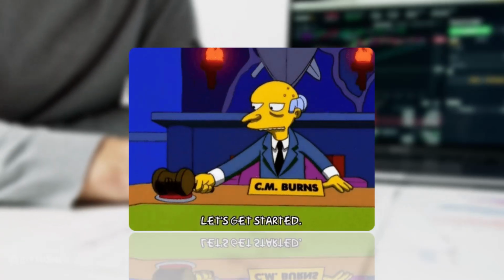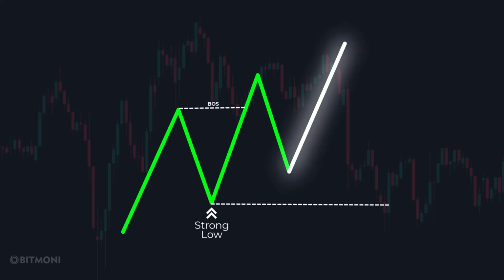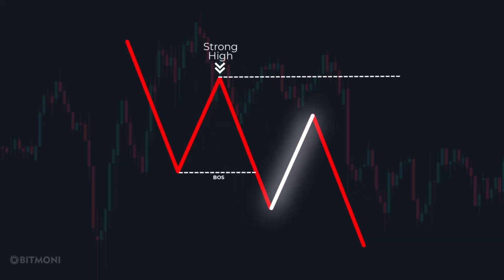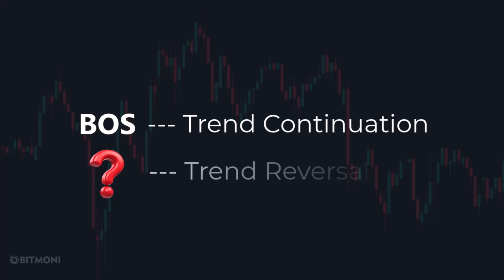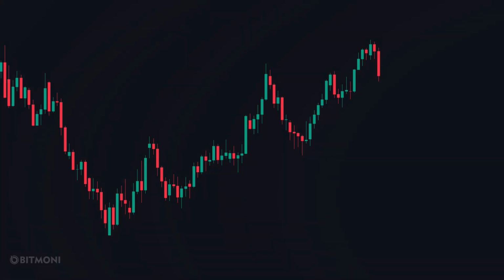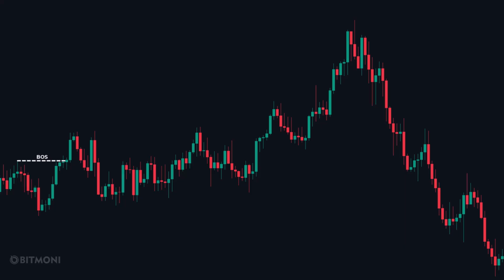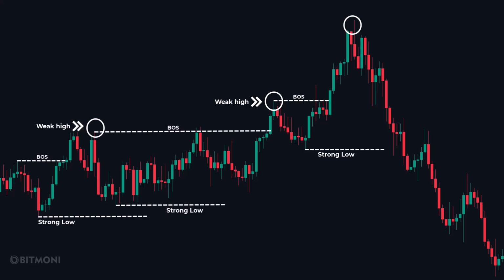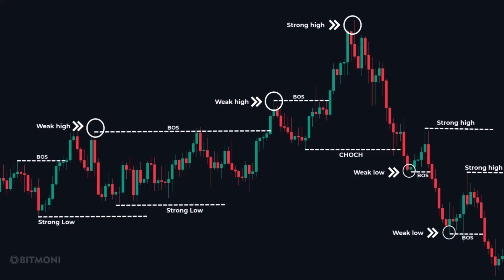How To Read Market Structure Like A Pro || Market Structure Masterclass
Unlock the secrets of price action with this step-by-step guide to understanding market structure like a professional trader. In this video, you'll learn how to identify strong and weak highs and lows, spot trend continuation versus trend reversals, and master key ICT concepts like Break of Structure (BOS) and Change of Character (CHoCH). Whether you're a beginner or an experienced trader, this breakdown will help you confidently analyze charts, follow smart money, and make better trading decisions. Don't miss it—watch now and level up your trading skills